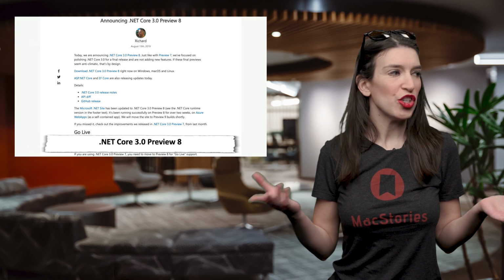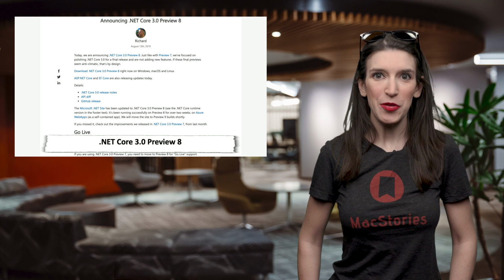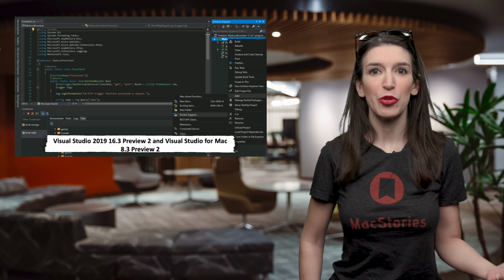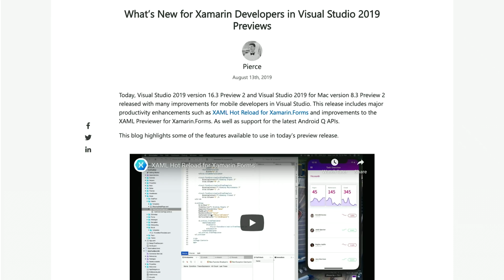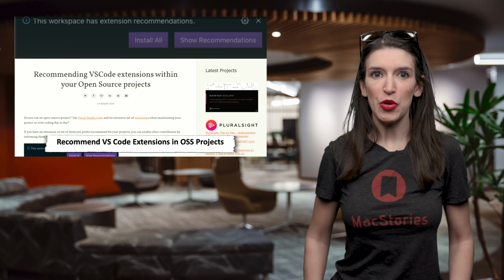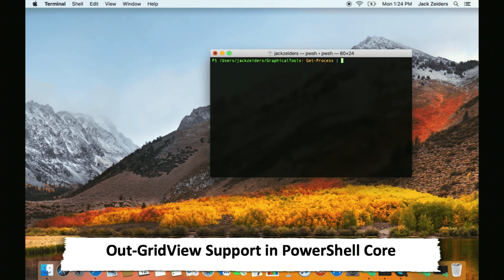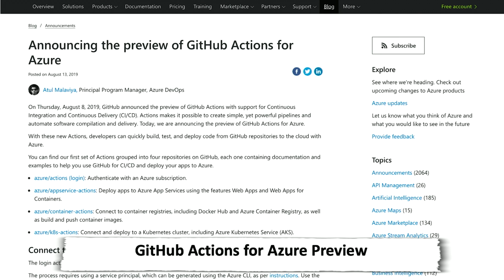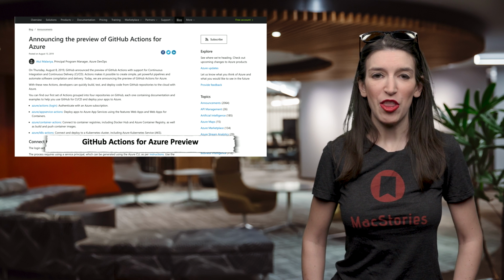TWC9: .NET Core 3.0 Preview 8, Visual Studio Previews, GitHub Actions for Azure and more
This week on Channel 9, Christina is coming to terms with the end of summer by getting caught up with the latest dev news, including:

* 0:31 [Microsoft Ignite Registration]

* 1:06 [.NET Core 3.0 Preview 8]

* 1:49 [Visual Studio 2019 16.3 Preview 2 and Visual Studio for Mac 8.3 Preview 2]

* 2:23 [Xamarin Updates in Visual Studio 2019 and Visual Studio for Mac Preview]

* 2:34 [Tips and Tricks for Linux Development with WSL and VS Code]

* 2:54 [VS Code Shortcuts Guide]

* 3:10 [Add VS Code Recommendations to OSS Projects]

* 3:36 [Out-GridView Comes to PowerShell Core]( and the [GraphicalTools GitHub repo]

* 4:14 [GitHub Actions for Azure Preview]( and the [Azure Actions repo]

* 5:04 [WebView2Browser]( and the [GitHub repo]( and [docs]

* 5:52 [The Cloud Native Show]

* 6:05 [The AI Show]

* 6:10 [The IoT Show]

* 6:27 **Christina's Pick of the Week:** [New 'Zine Paged Out!]